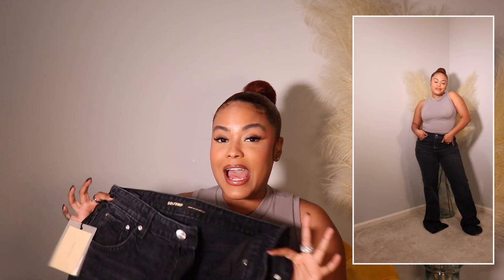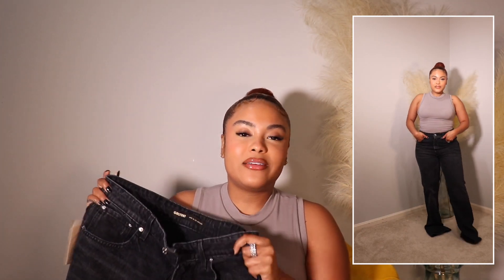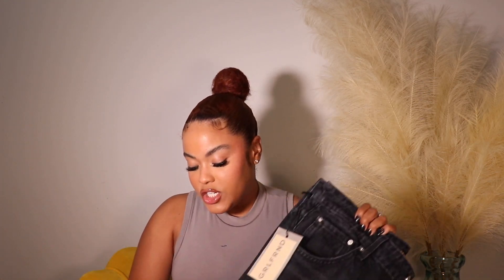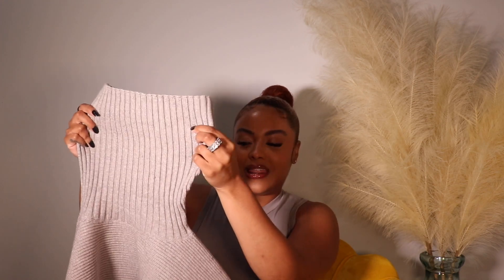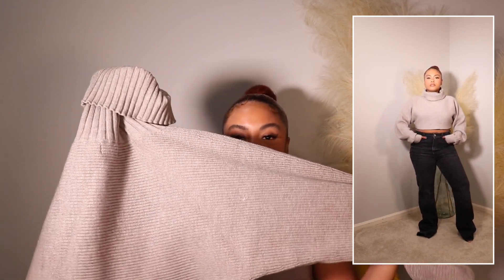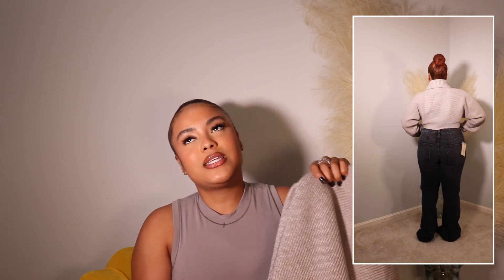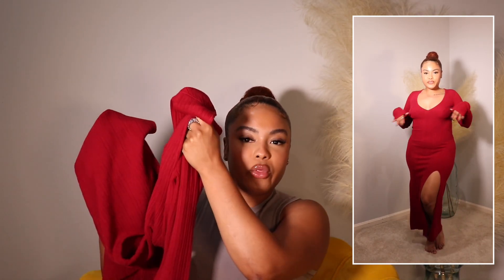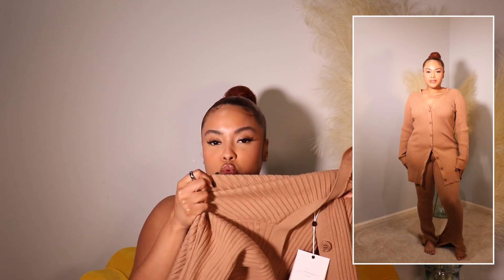Revolve Fall Winter Try On Haul (Are the Curvy & Petite Girl Approved?)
Hey babes, today's video is a revolve fall winter try on haul. In this video we will be finding out if revolve is petite and curvy girl friendly. In this fall winter haul I try on new in items from revolve including sweaters, jeans, boots, cardigans and more!

FREQUENTLY ASKED QUESTIONS:
BRA SIZE: 34B
NORMAL CLOTHING SIZE: US 6/8
HEIGHT: 5'0